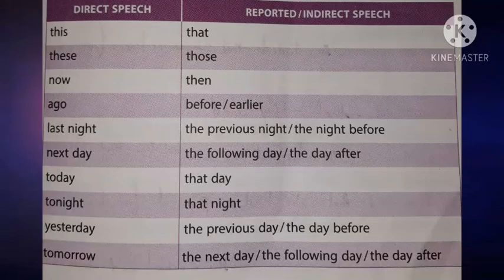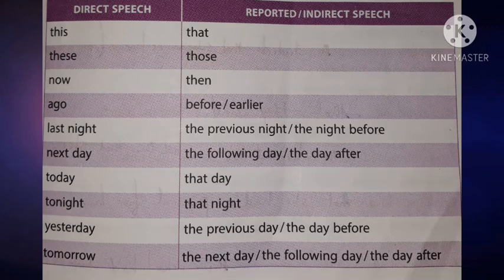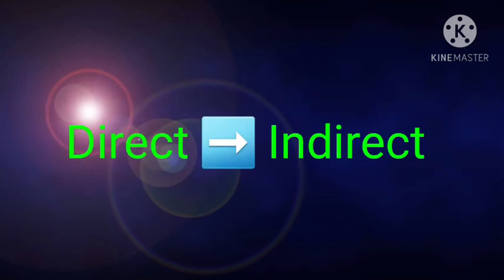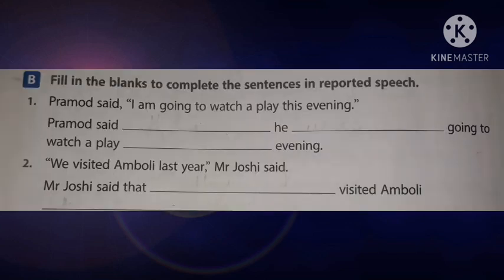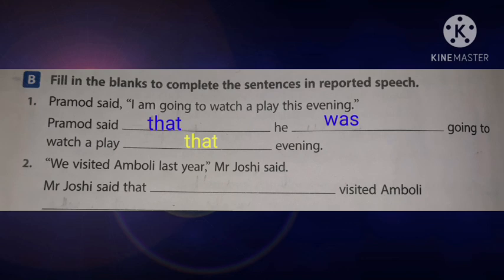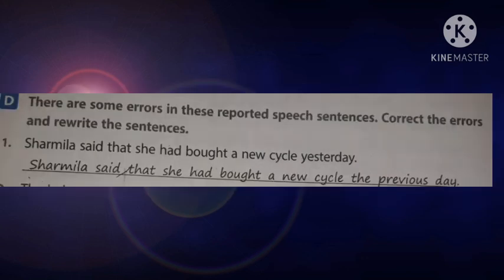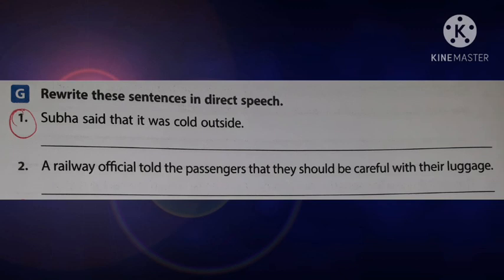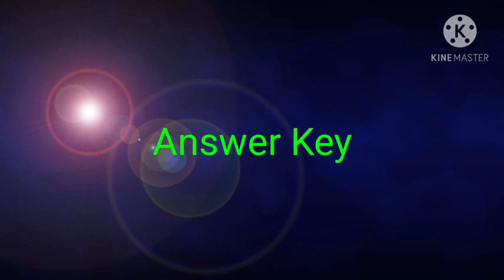Grade 8 English (15/01/2021)